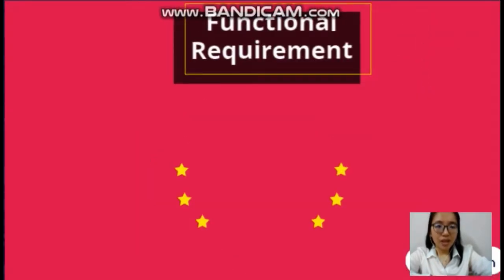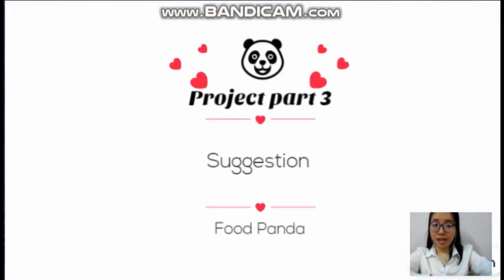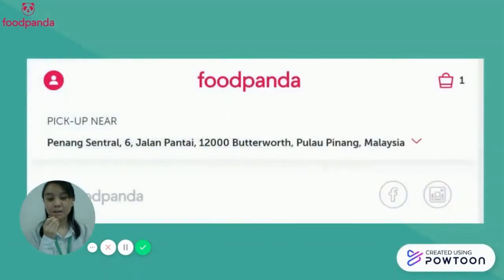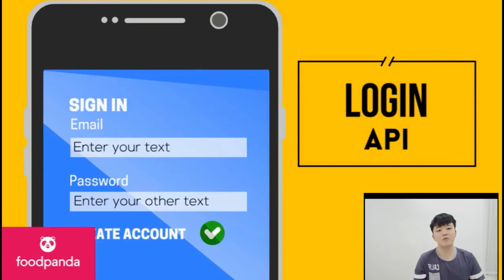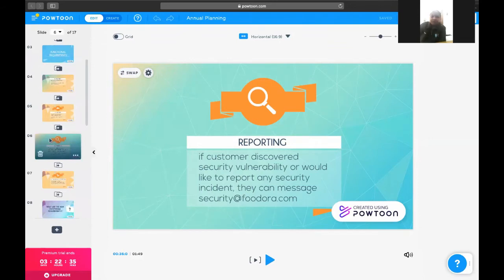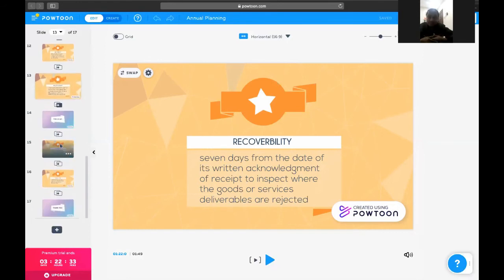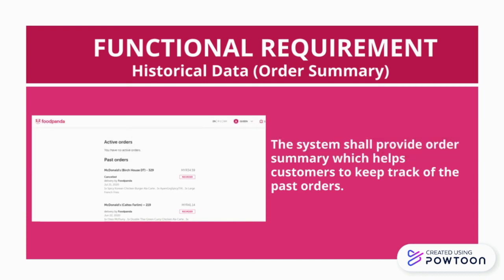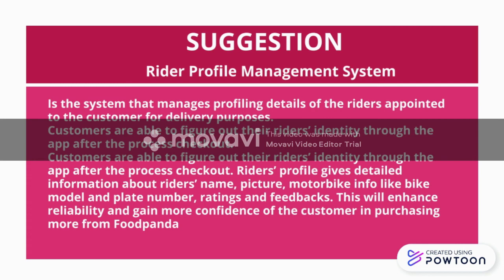Software Engineering Presentation